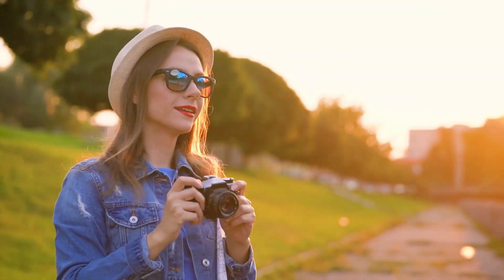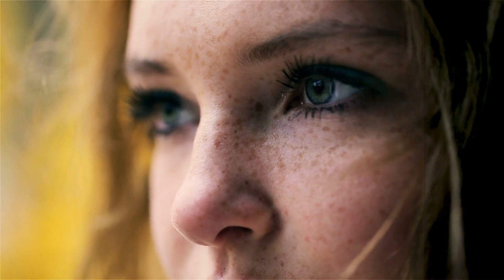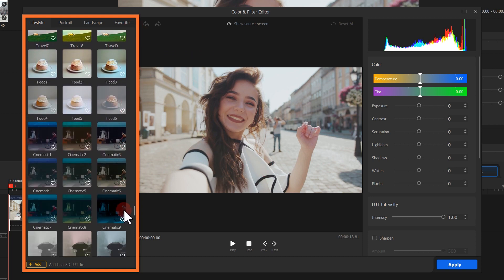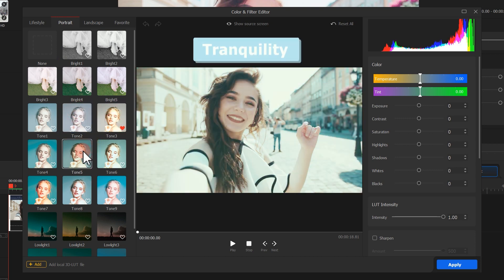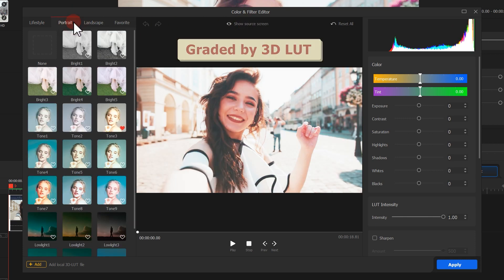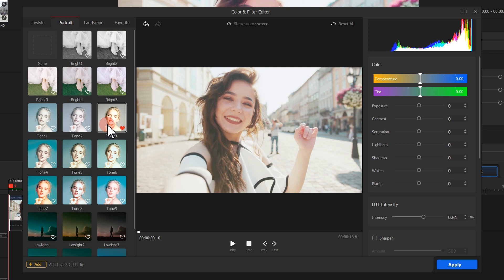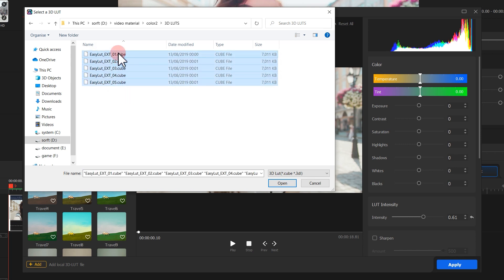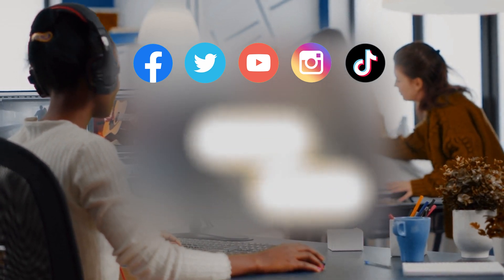Using Cinematic LUTs in VideoProc Vlogger : How-to,Tips and MORE | 3D LUTs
3D LUTs (Look Up Tables) are used to remap the input color values of source pixels and allow for advanced color correction and are commonly seen in film production, and post-color grading. In this tutorial, we will walk you through the 3D LUTs in VideoProc, and show you how to apply 3D LUTs so that you could make the most out of them and yield cinematic results! (3D LUTs Import is available) ☺️

Timecode:
0:00 Intro
0:27 3D Luts Explained
1:11 How to Apply 3D Luts in one click
2:00 Basics about 3D Luts use
4:09 Add 3D Luts to favorite list
4:39 Import external 3D Luts